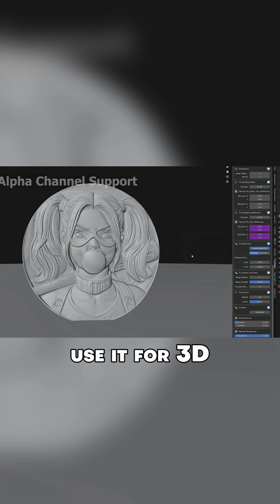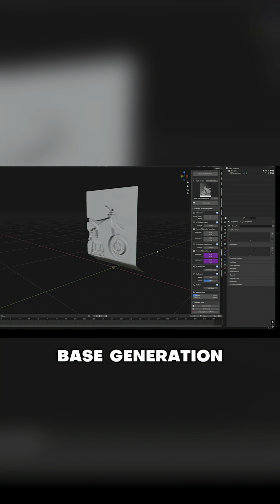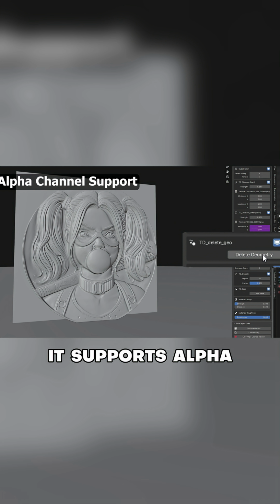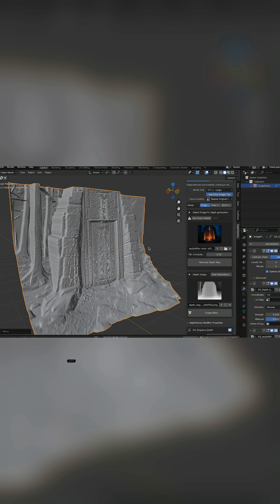Turn 2D Images AND Videos Into Real 3D Geometry - True Depth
GRAB THE TOOLS HERE →→→
TRUE DEPTH

Whether you're just getting started in Blender or you've been at it for a while, the right tools can make a huge difference. In this video, I’m showcasing five incredible Blender add-ons that take the heavy lifting off your plate—so you can create pro-level results without needing years of experience. From realistic weathering and intuitive lighting setups to fast and easy baking and texture work, these tools are designed to speed up your workflow and boost your confidence. If you’re ready to work smarter, not harder, this video is for you.